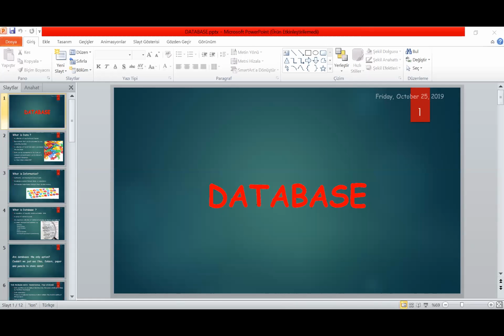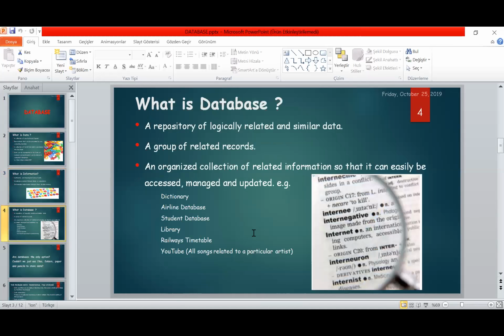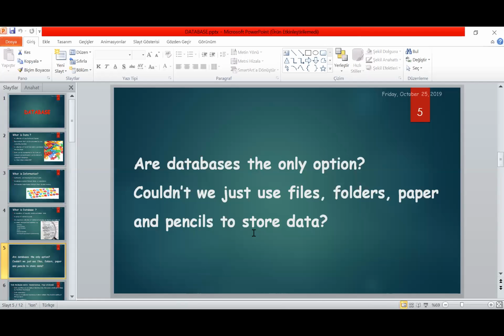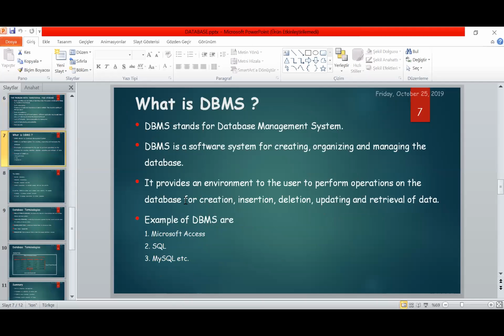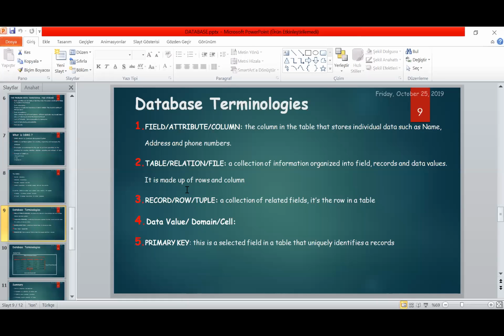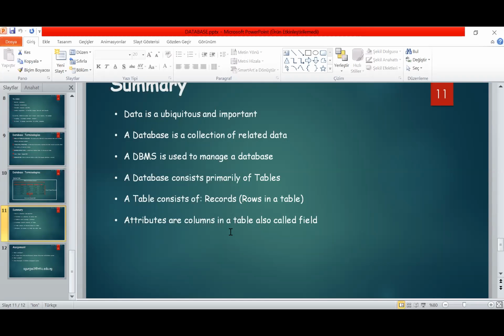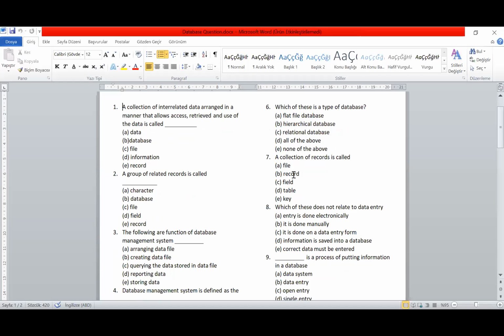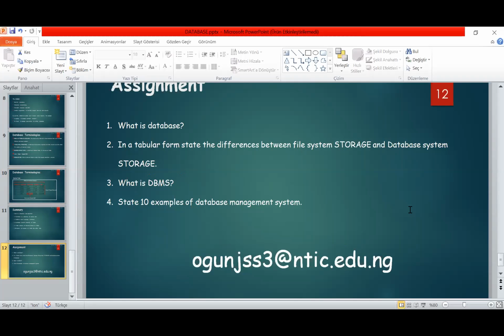COMPUTER 25/10/2019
JSS 3